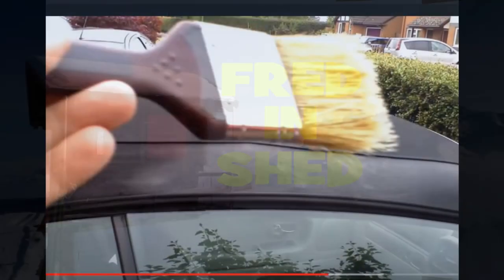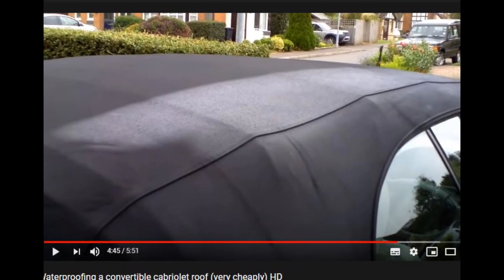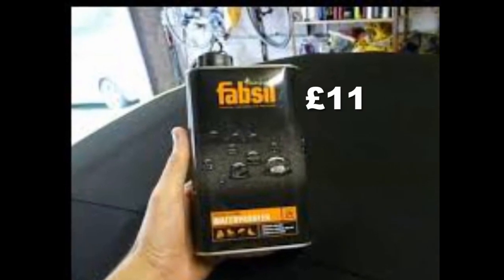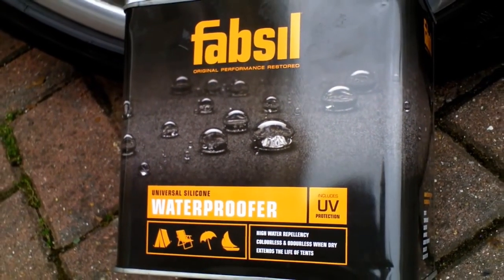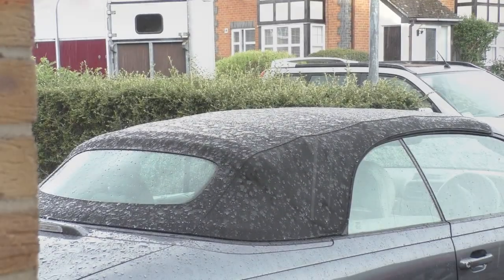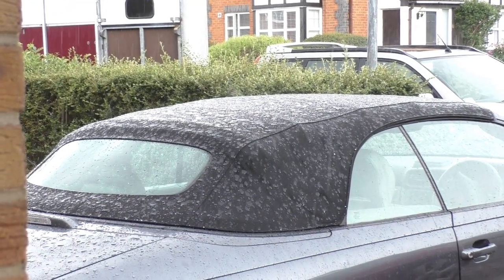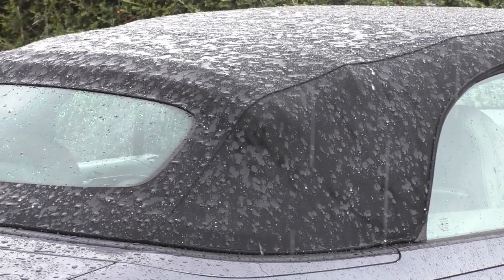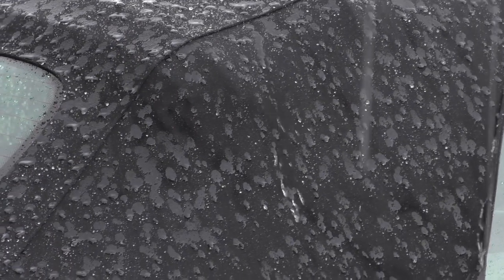Waterproofing a convertible cabriolet roof cheap. Update 2020.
An update / questions answered on how to cheaply Waterproof a convertible cabriolet roof. Orig guide video